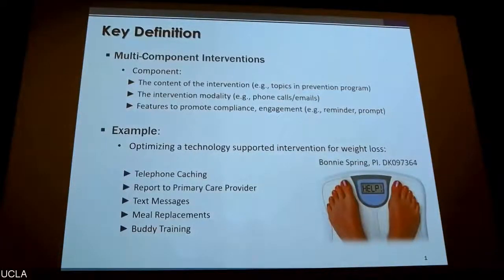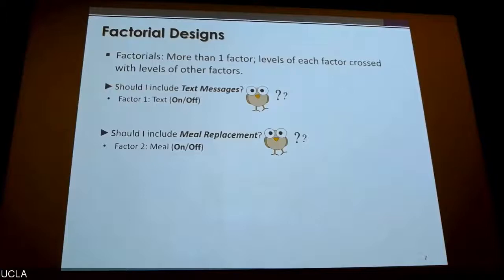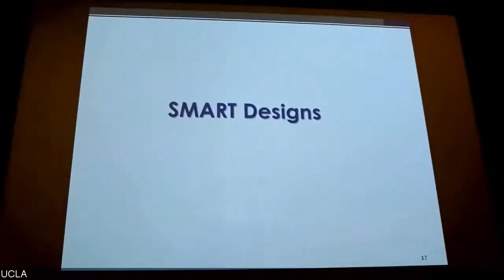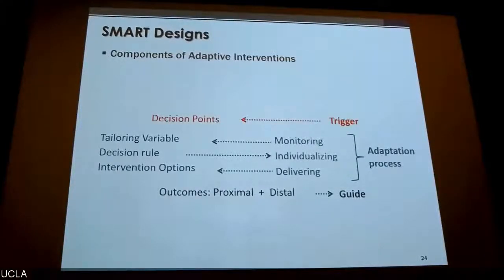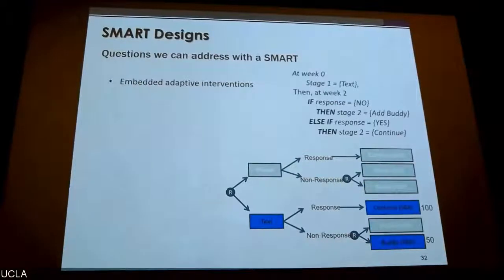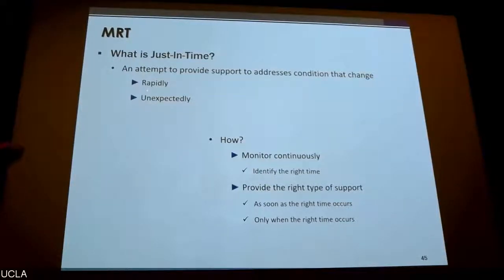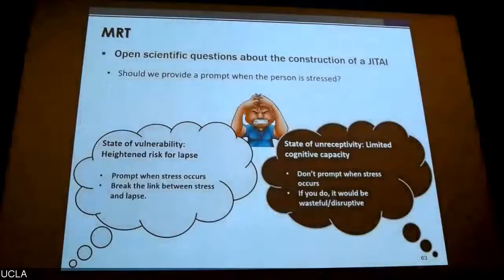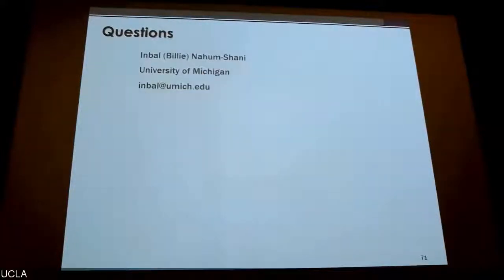mHTI 2017 - Inbal Nahum-Shani: Developing Multi-Component Behavioral Interventions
Talk from the 2017 mHealth Training Institute, held at UCLA Aug. 6-11, 2017.